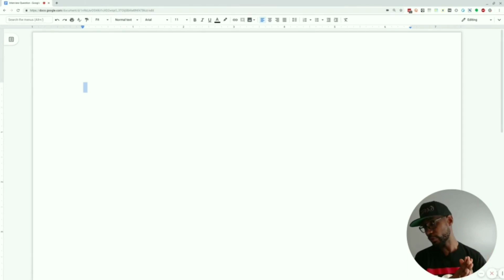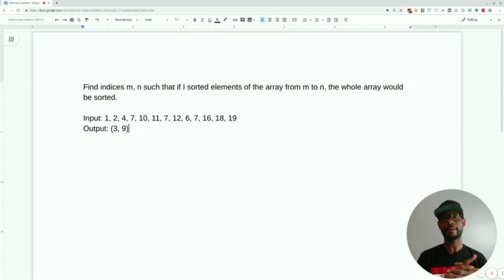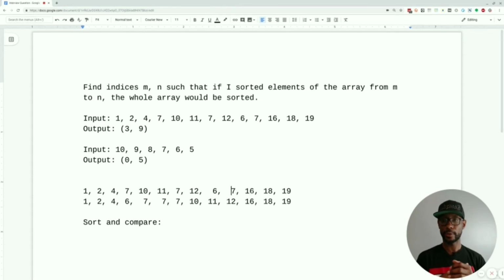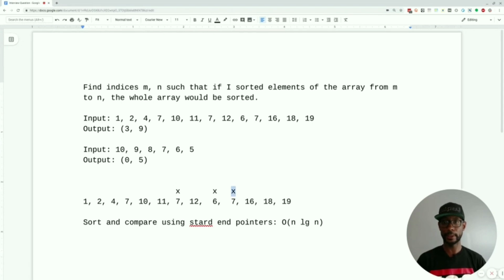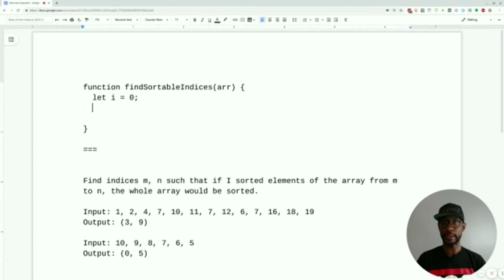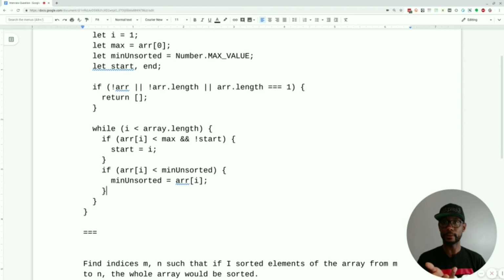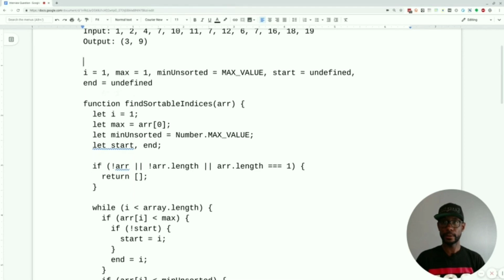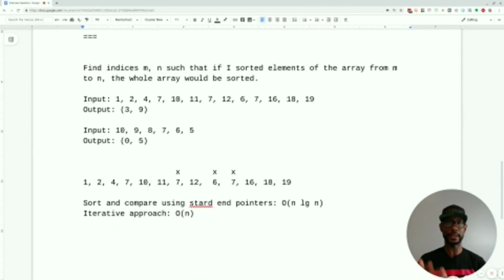Engineer Does Coding Interview IN REAL TIME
Watch interview coach and software engineer Anthony D. Mays tackle a realistic technical coding interview question in real time using JavaScript.
👇🏾Resources below👇🏾

Question taken from the book "Cracking The Coding Interview" by Gayle Laakmaan McDowell.

00:00 Introduction
01:00 Problem statement
03:17 Repeating the question
06:00 Clarifying assumptions / asking questions
08:50 Working through an example
11:19 Brainstorming solutions
24:07 Making a special request
24:34 Code
36:25 Testing the code

OTHER PREP MATERIALS I PURCHASED/USED
► Books
"Programming Pearls" by Jon Bentley
"Introduction to Algorithms" by Cormen et. al.

All opinions in this video are my own and are not necessarily the views of my employer.